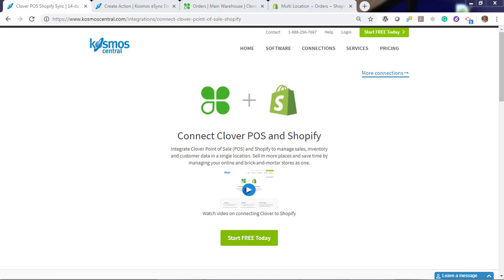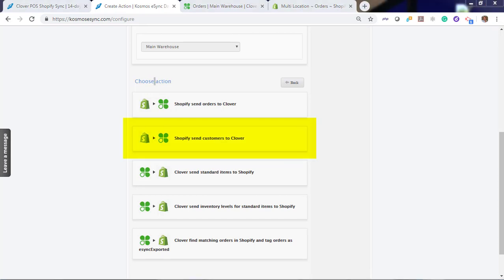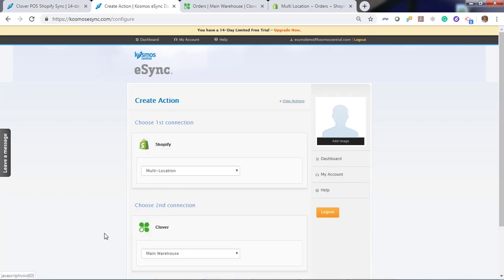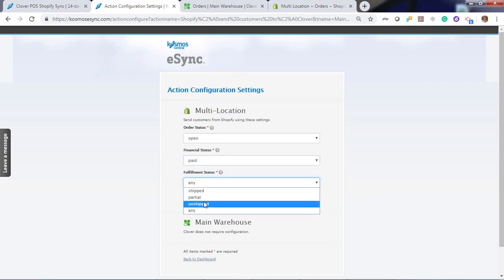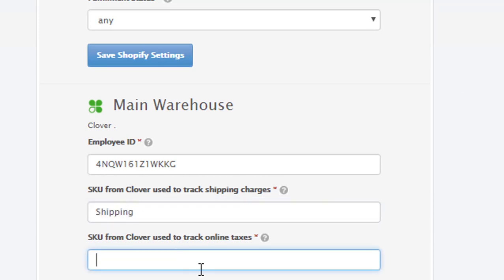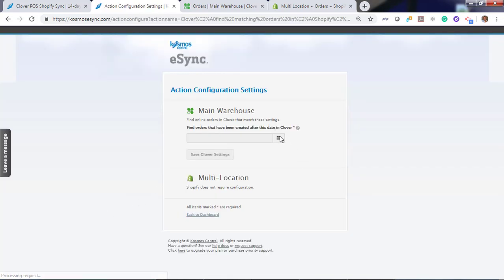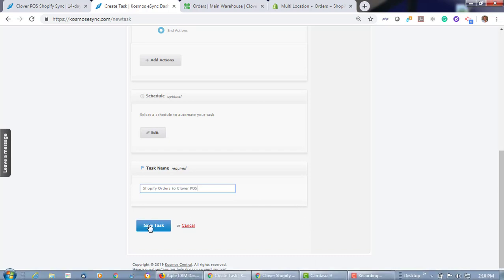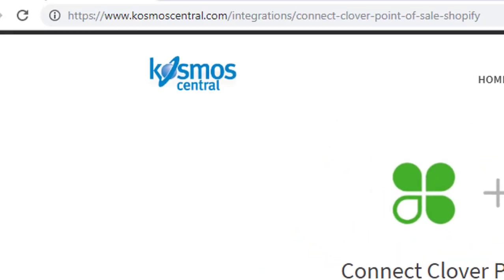Send Shopify Online Orders to Clover POS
Download Shopify Online orders into your Clover POS.  Schedule your orders by the minute or hour.  Now you can print your online web orders out as soon as they arrive in your POS!  Keep your accounting all in one place, your POS!